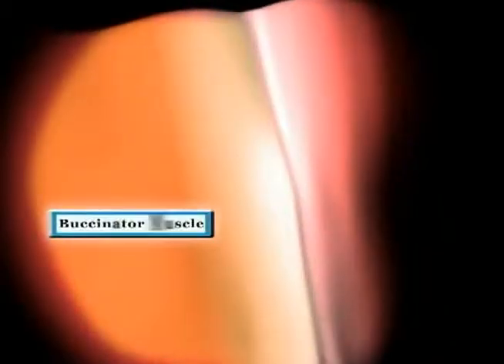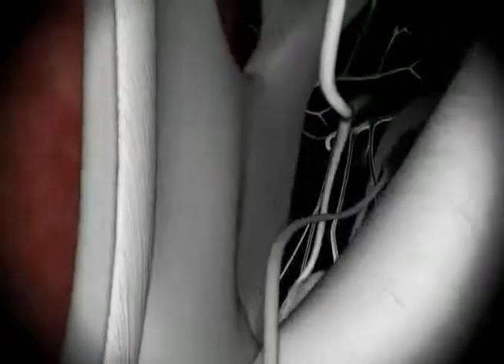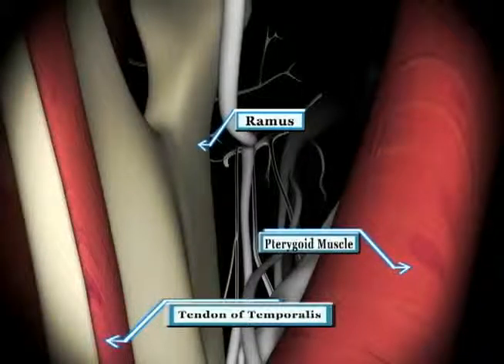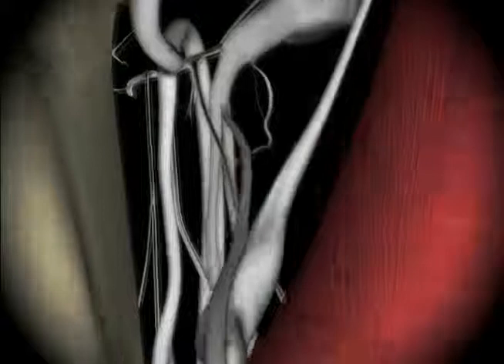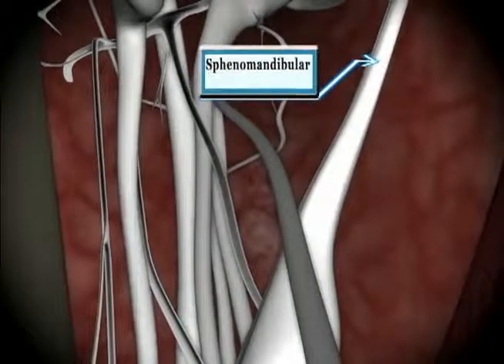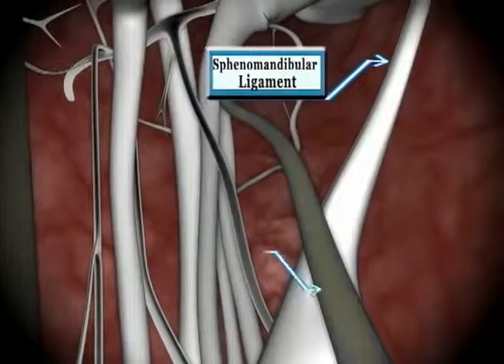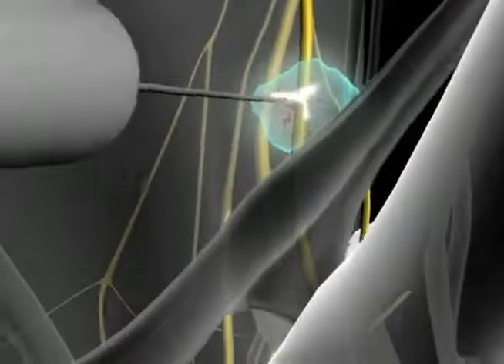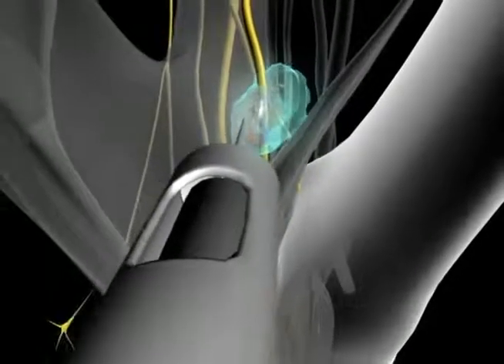An Animated Tour of the Inferior Alveolar Nerve Block Injection